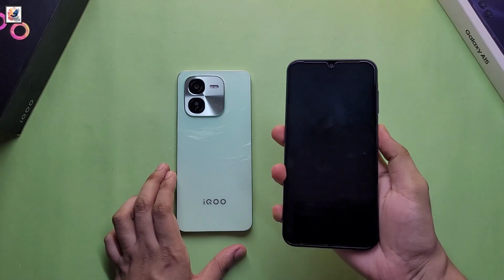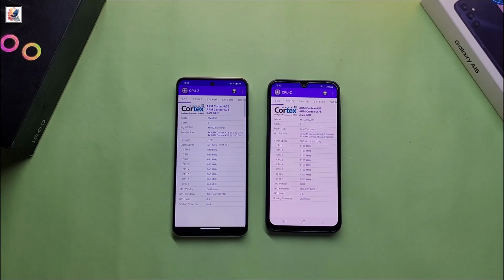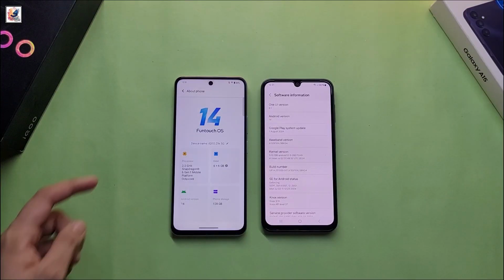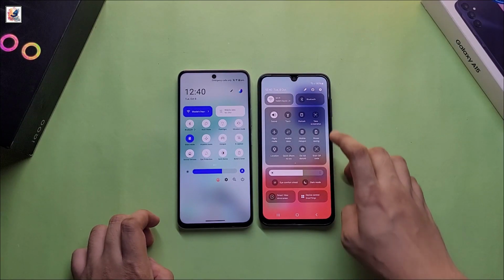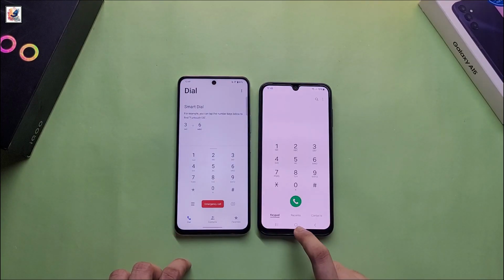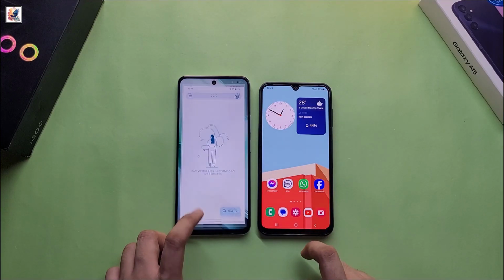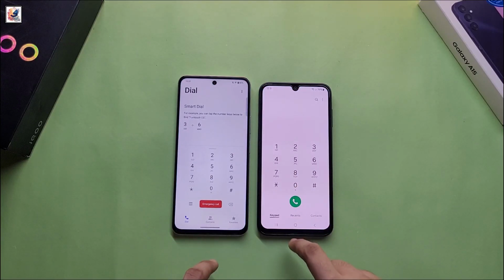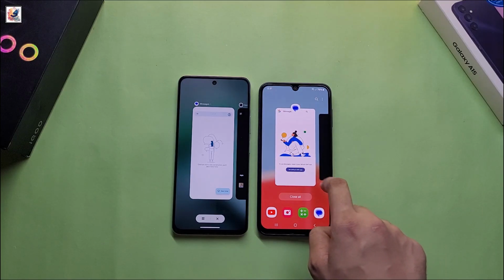iQOO Z9X 5G vs Samsung Galaxy A15 Speed Test Snapdragon 6 Gen 1 DESTROYS Helio G99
iQOO Z9x 5G Unboxing, Hands-On After 6 Months (Light Green)

In this video, we compare the iQOO Z9X 5G and Samsung Galaxy A15 in an in-depth speed test! We test the Snapdragon 6 Gen 1 chipset against Helio G99, evaluating performance in real-world apps, gaming, and multitasking. Which phone offers smoother performance for your everyday tasks? Watch the full comparison to find out!

We also cover benchmarks, app opening speeds, RAM management, and overall user experience in this detailed speed test comparison. If you're deciding between the iQOO Z9X 5G and Samsung Galaxy A15, this video will help you choose the best smartphone for performance and value!

    iQOO Z9X 5G vs Samsung Galaxy A15 Speed Test
    Snapdragon 6 Gen 1 vs Helio G99
    iQOO Z9X Speed Test
    Samsung Galaxy A15 Speed Test
    Snapdragon 6 Gen 1 Performance
    Helio G99 Performance
    Bangla smartphone comparison
    Best budget smartphones 2024